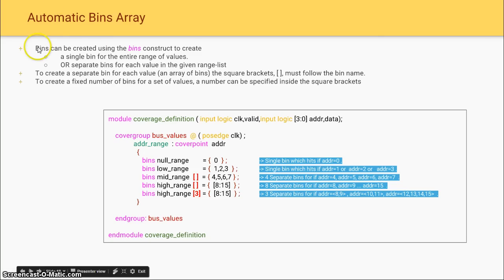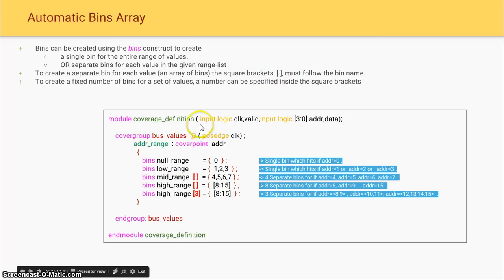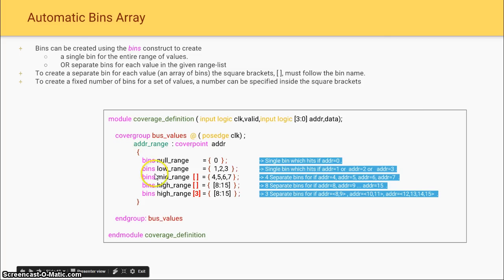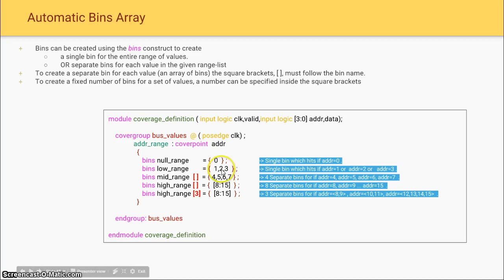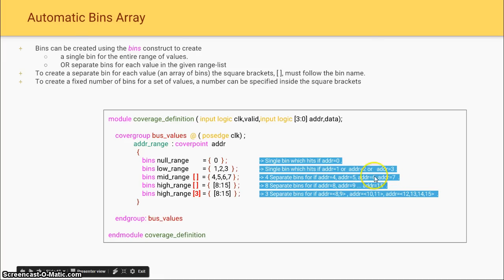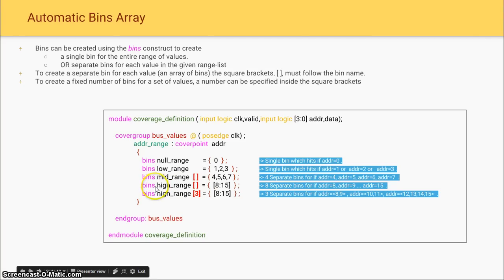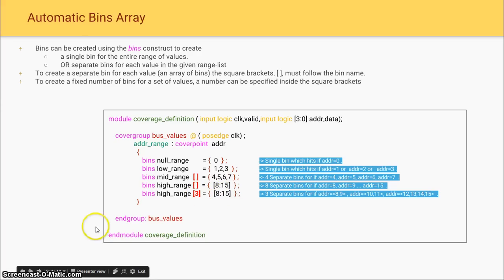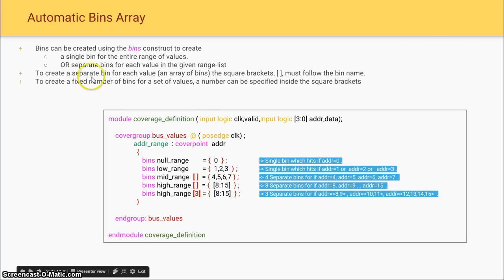Course : Systemverilog Verification 5 : L4.1 : Automatic Array of Bins